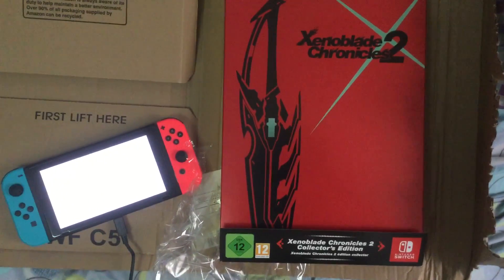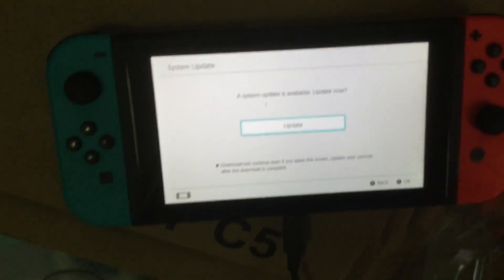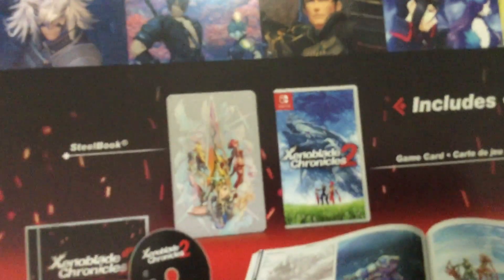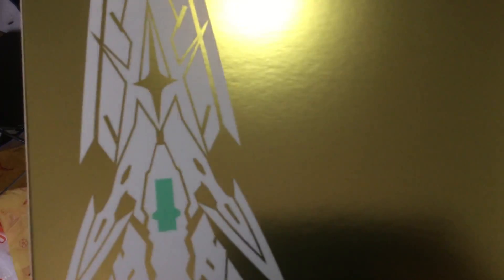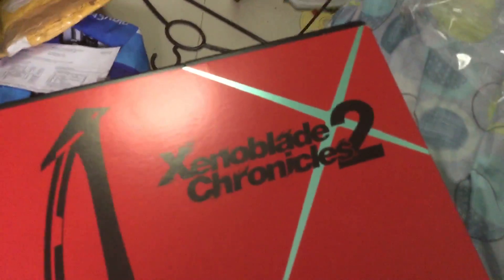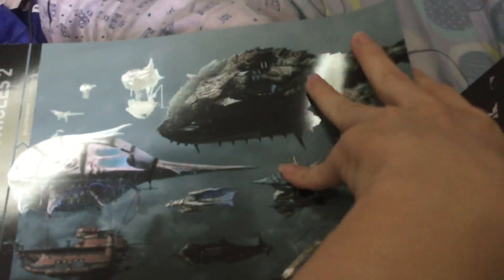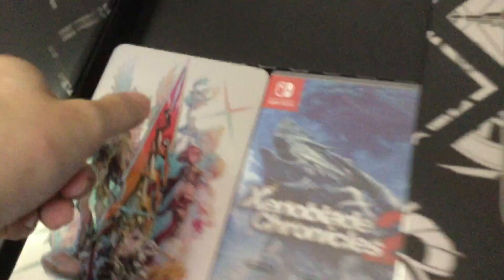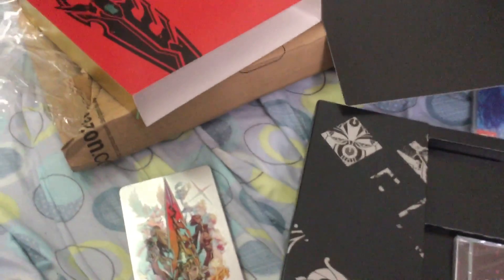XENOBLADE CHRONICLES 2 SPECIAL EDITION (SWITCH) UNBOXING!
8 yrs in the making! Follow the life of a TRUE VIDEO GAME GOD!